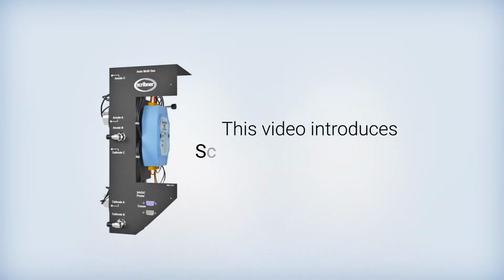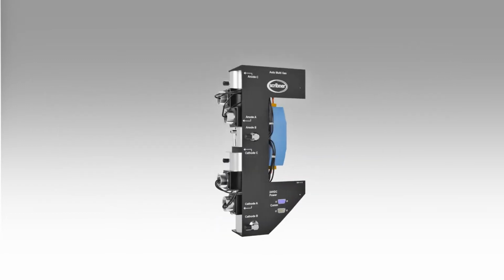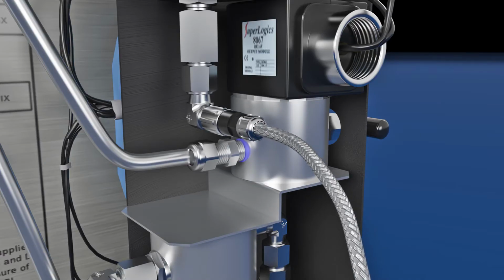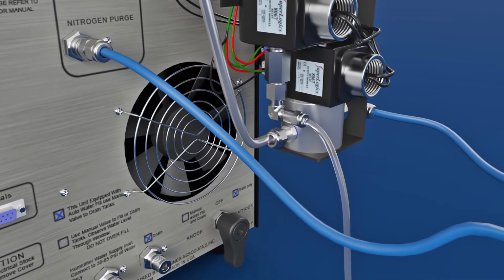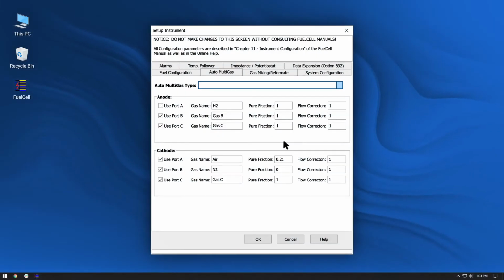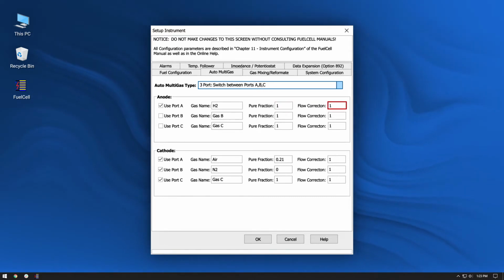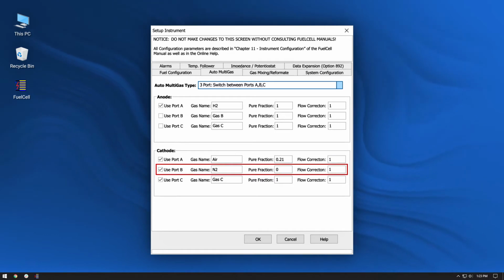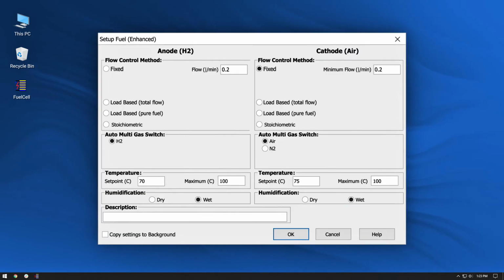SCRIBNER Auto MultiGas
Scribner's Auto MultiGas Unit facilitates automated, hands-free switching between test gases.